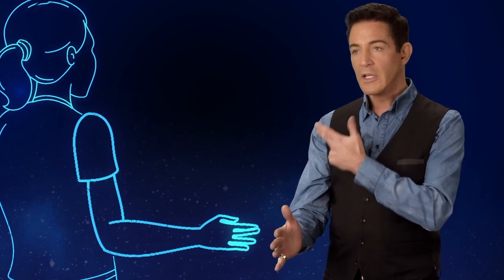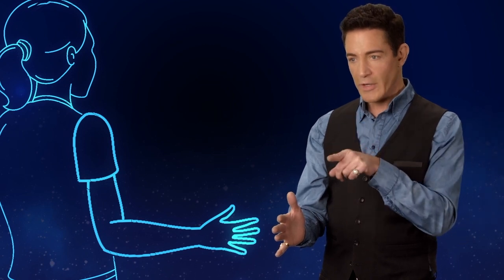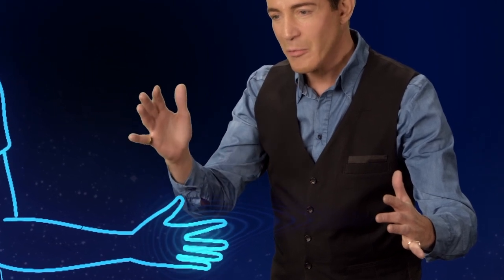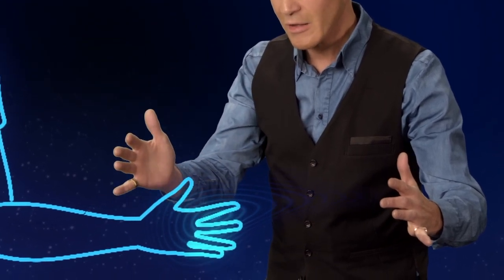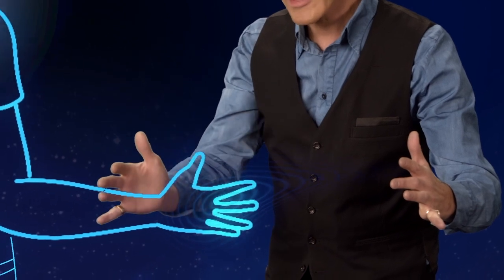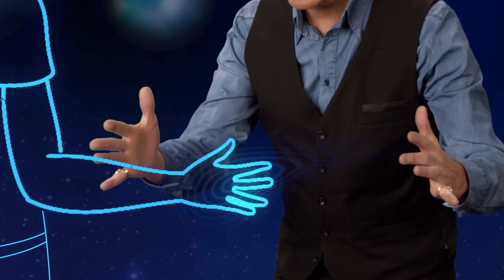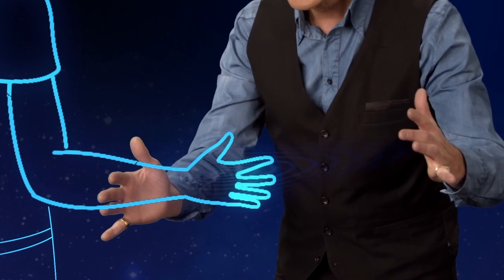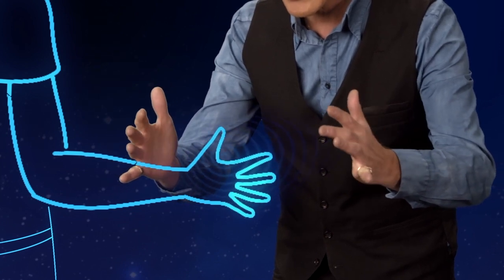Online Level I: Interactive Demo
Please enjoy this moment of magic.

After months of hard work, sweat, and tears of joy, we are so proud to be able to share this new experience with you. Thank you for being with us on this journey.

If you haven't registered for Online Level I: The Essentials of Reconnective Healing yet, it's not too late.

We are extending pre-sale prices through our big launch weekend.